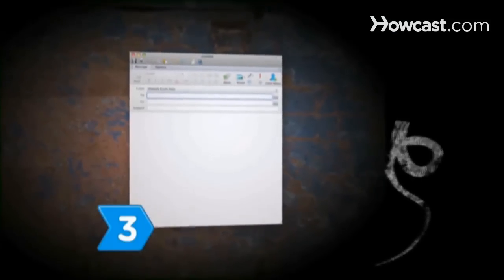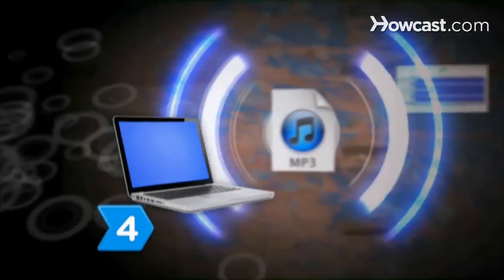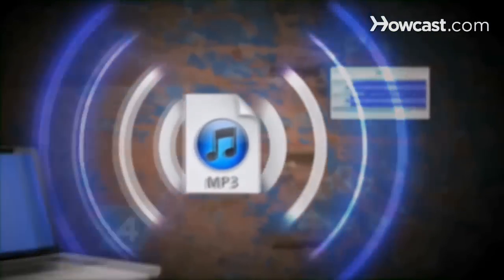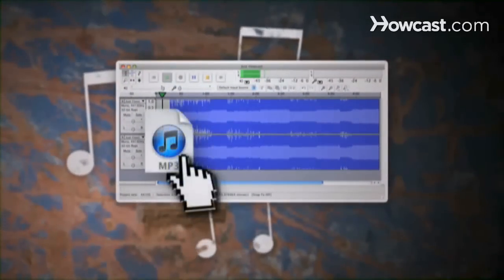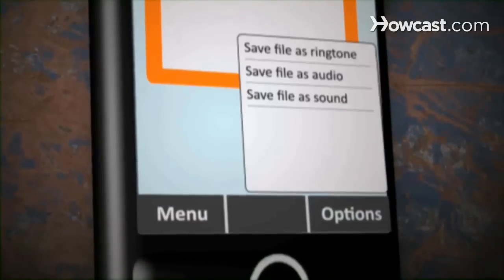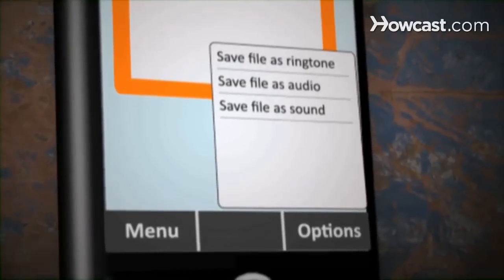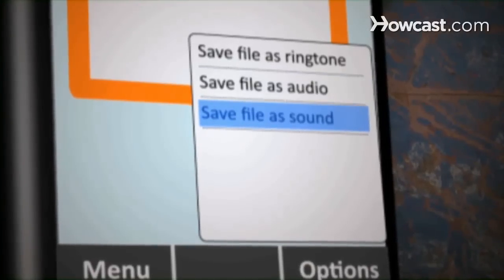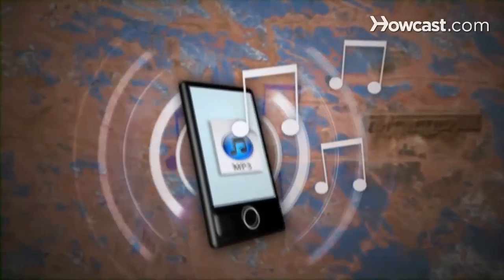How to Send a Ringtone to Your Phone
Don't pay for new ringtones. Simply e-mail them to your phone for free.

Step 1: Download ringtone
Download a free ringtone from the internet or use a snippet of a song or audio file already saved on your computer.

Tip
Make sure the song snippet is a small file--usually it'll need to be less than 1 megabyte.

Step 4: Attach ringtone
Browse your computer for the ringtone, which should be located in iTunes or your other audio, sound, or music files. Attach it to the e-mail and send it to your phone.

Step 5: Open text
Open the message once it reaches your phone. Select Options from your phone's menu and opt to save the file as a ringtone or, if that choice is not available, save as an audio or sound file. You can then save it as a ringtone. Then enjoy the dulcet tones emanating from your cell.

A survey found that 61 percent of mobile shoppers bought a ringtone or app in 2010.